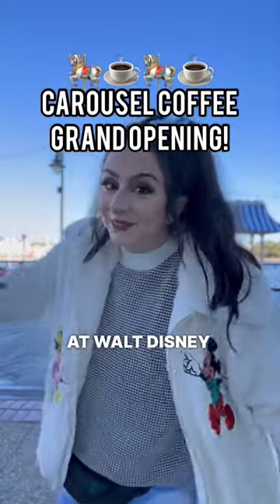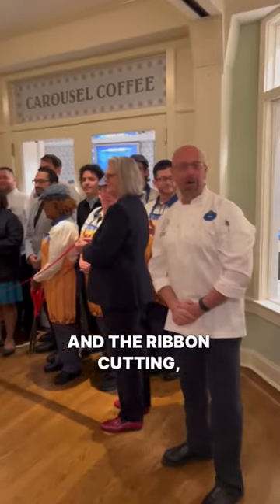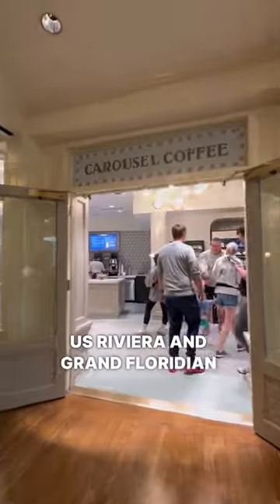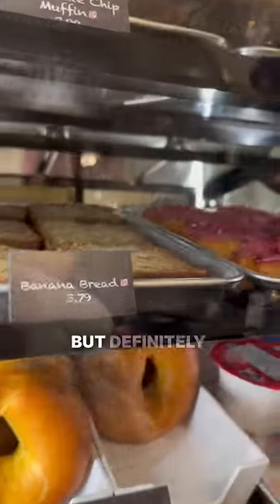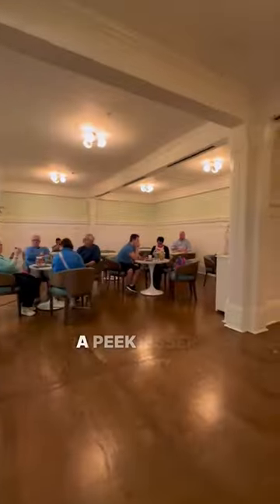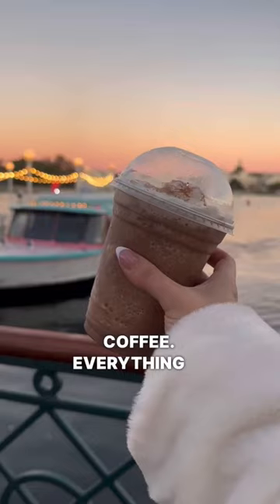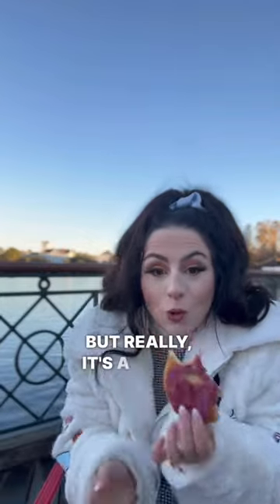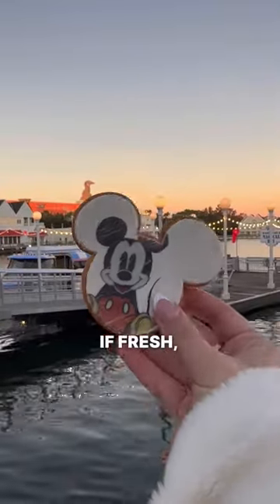GRAND OPENING! Carousel Coffee Debuts at Disney 👀☕️